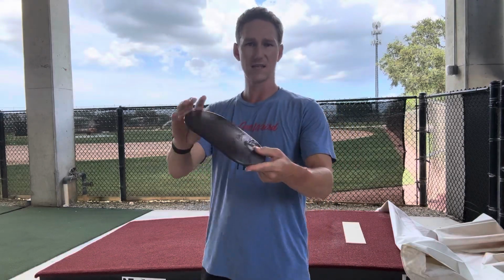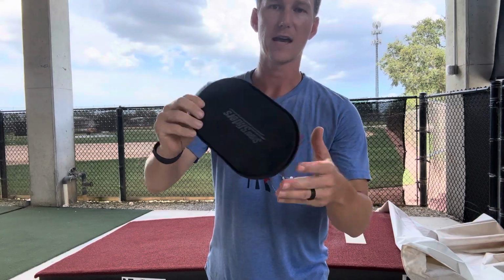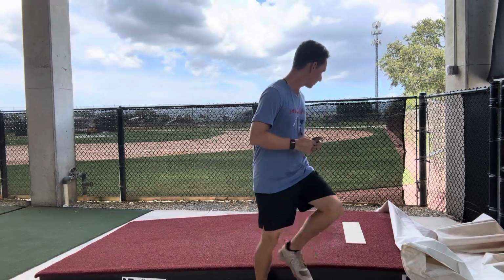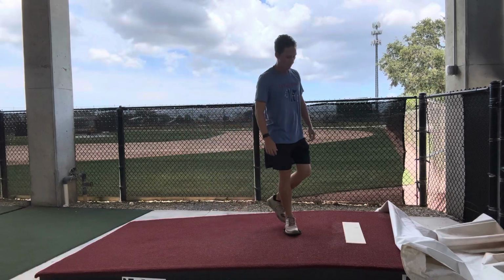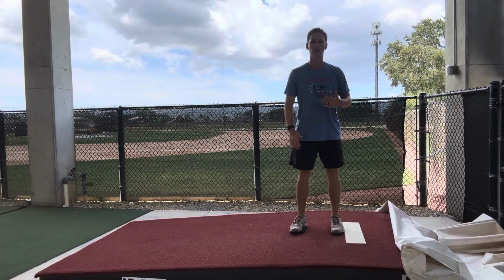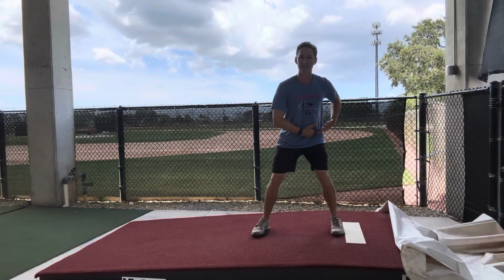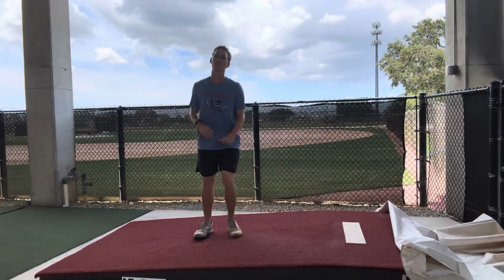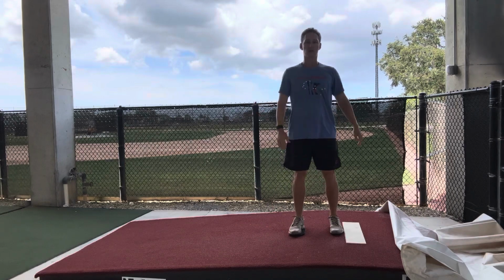Hinge with Slider